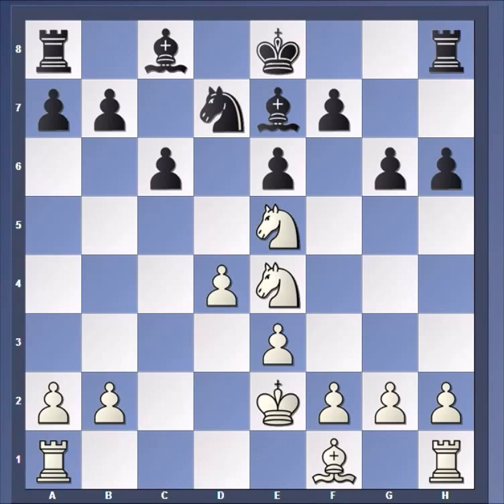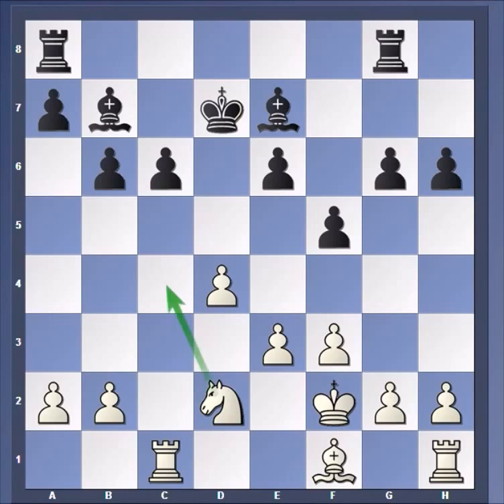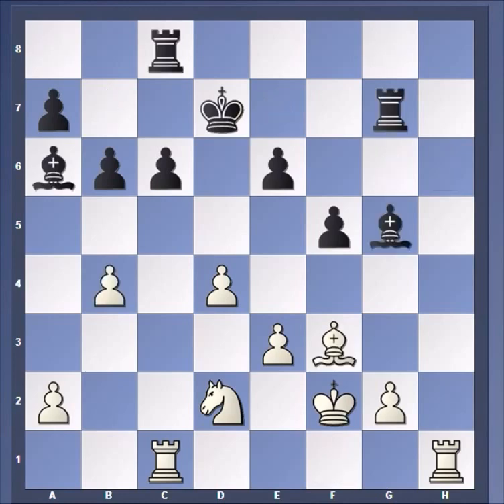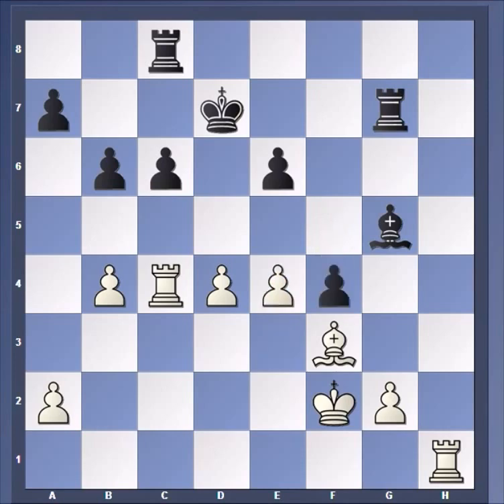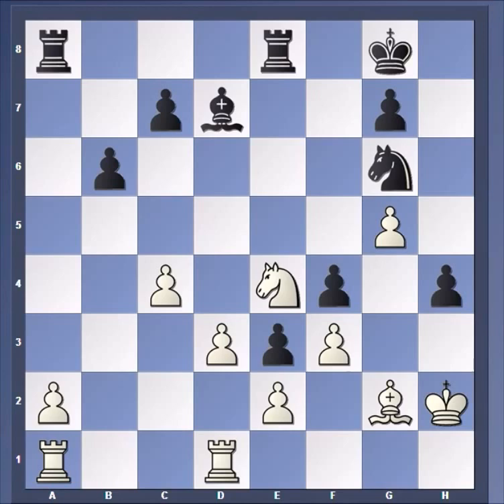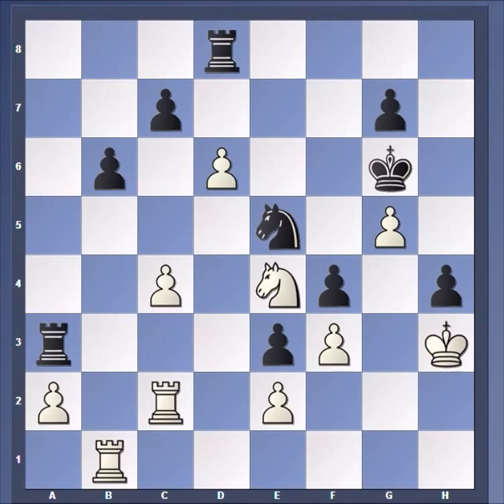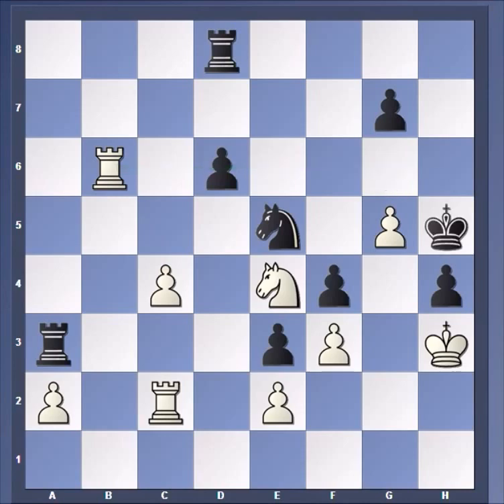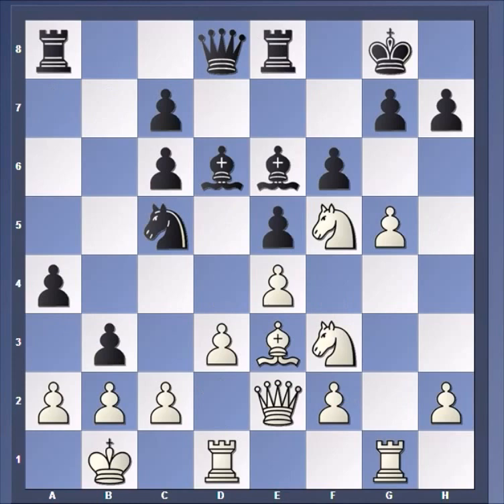Candidates Tournament 2016; Round 8 Highlights